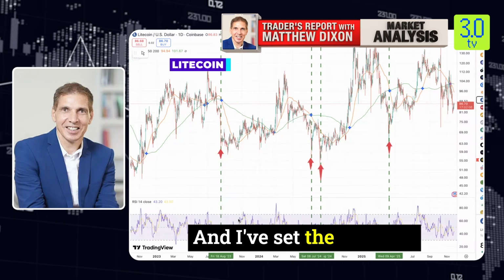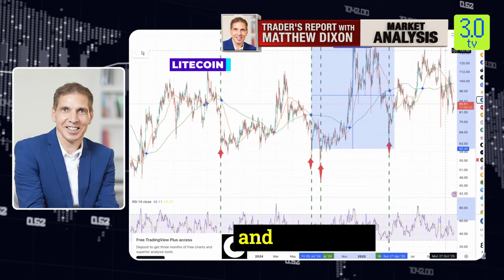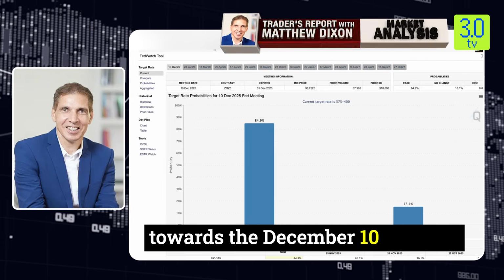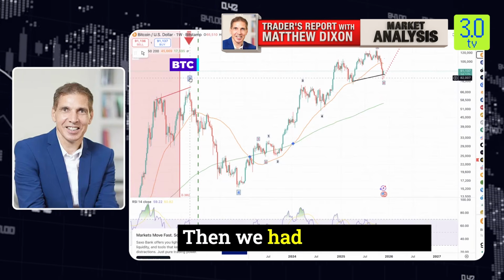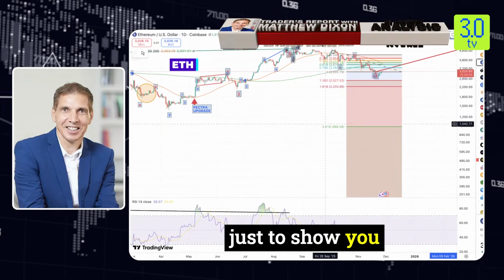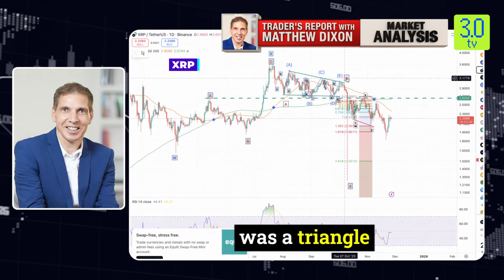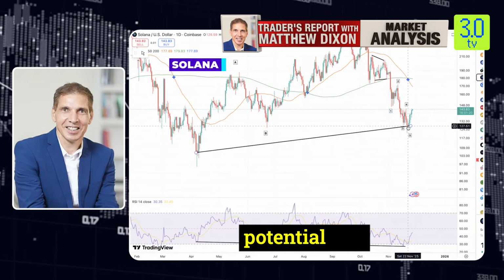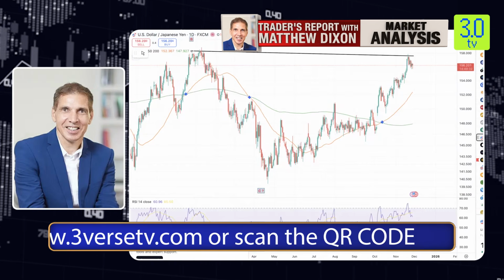Trader's Report With Matthew Dixon: BTC Rebounds, ETH Recovers, Market Stabilizes! | 3.0 TV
Welcome to 3.0 TV (3versetv) — your trusted source for daily news and updates on Blockchain, Cryptocurrency, Web3, and Digital Innovation.

We bring you the latest happenings around major cryptocurrencies like Bitcoin (BTC), Ethereum (ETH), Solana (SOL), and Dogecoin (DOGE), along with deep insights into AI breakthroughs, NFT trends, Metaverse growth, DeFi developments, and crypto scam alerts.

Whether you're a beginner, investor, trader, or tech enthusiast, 3.0 TV delivers accurate, reliable, and engaging content to keep you informed and ahead in the fast-paced world of Web3 and digital finance.

🎙️ Sharp insights. 🔐 Real news. 💡 Smart education.